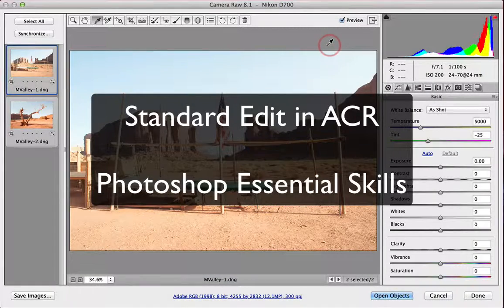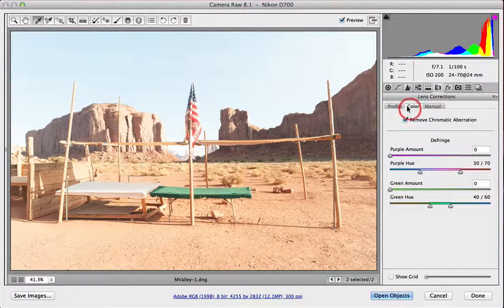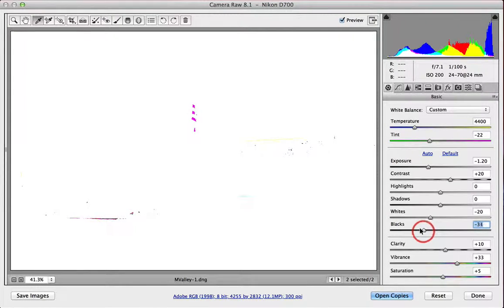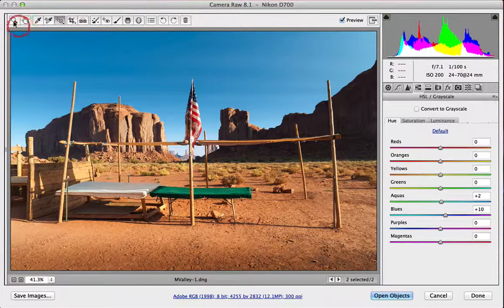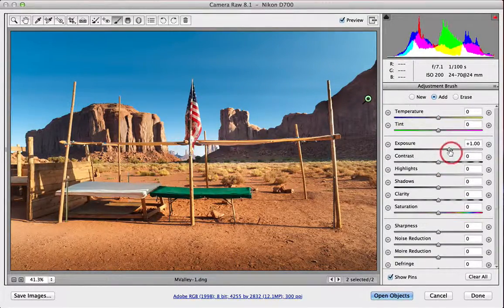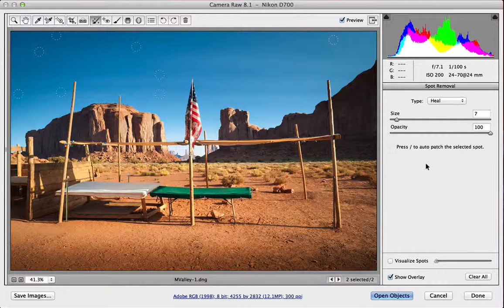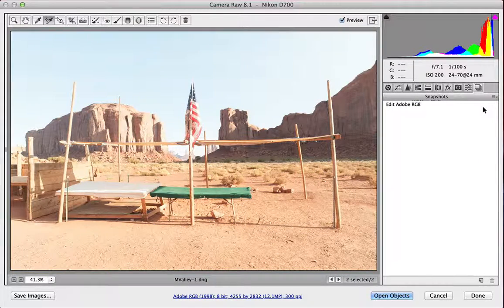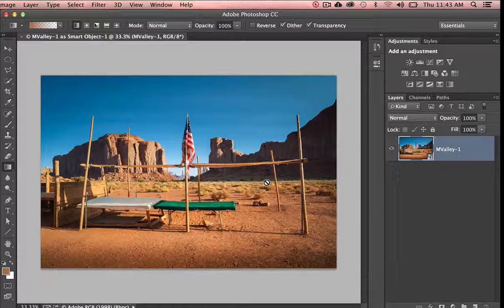R1 Basic Retouching